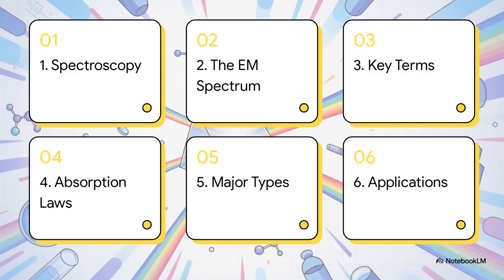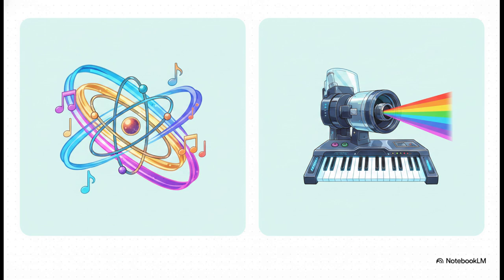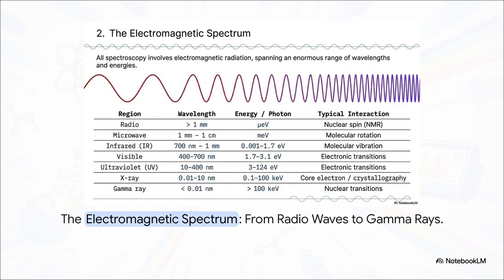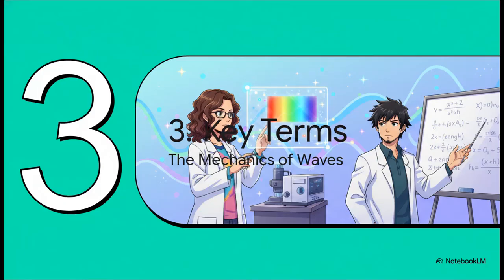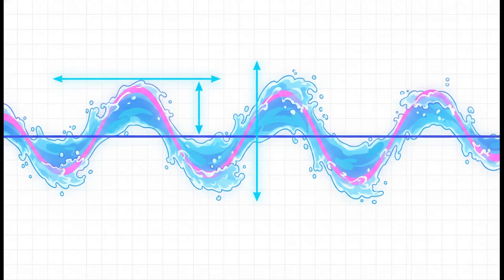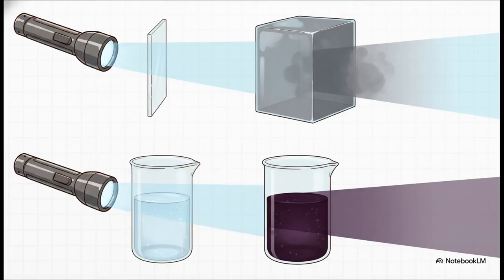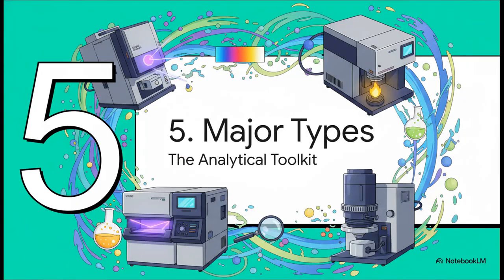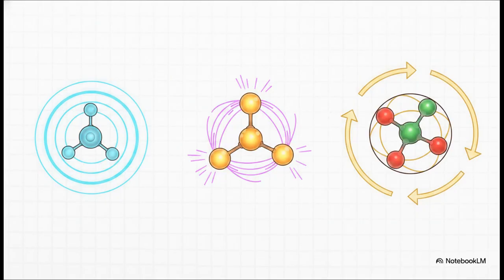Decoding Spectroscopy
Spectroscopy is the study of the interaction between light and matter, where substances absorb, emit, or scatter electromagnetic radiation, producing a unique spectrum that acts like a fingerprint for identification. To understand this, we first look at the electromagnetic spectrum, which is the full range of radiation arranged from high energy gamma rays to low energy radio waves, with important regions like ultraviolet, visible, and infrared in between. Different regions of the electromagnetic spectrum interact differently with matter; for example, the UV region (200–400 nm) causes electronic transitions, the visible region (400–700 nm) gives us color, and the infrared region (700 nm–1 mm) is associated with vibrational motions of chemical bonds. The basic principle of spectroscopy is energy transfer, where molecules absorb energy causing electrons to move to higher energy levels (absorption), and when these electrons return to lower levels, energy is released (emission), while sometimes light is simply scattered. Based on these interactions, we have major types of spectroscopy such as UV-Visible spectroscopy for studying electronic transitions and measuring concentration, infrared spectroscopy for identifying functional groups through vibrations, NMR spectroscopy for detailed molecular structure using nuclear spin behavior, and mass spectrometry for determining molecular weight and fragmentation patterns. In absorption spectroscopy, we measure how much light a substance absorbs when light passes through it, resulting in an absorption spectrum with peaks, while in emission spectroscopy, we measure the light emitted by excited atoms or molecules, producing bright line spectra. To fully understand spectroscopy, we use important terms such as wavelength, which is the distance between two peaks of a wave, frequency, which is the number of waves passing per second, energy, which is directly proportional to frequency, and wave number, which is the number of waves per centimeter and is especially important in infrared spectroscopy; overall, shorter wavelengths correspond to higher energy and longer wavelengths correspond to lower energy. Spectroscopy has vast applications in real life, including pharmaceutical analysis for drug quality, environmental monitoring for detecting pollutants, biochemical studies of DNA and proteins, industrial quality control, and forensic science for identifying unknown substances. In conclusion, spectroscopy is a powerful analytical tool that helps us understand the interaction of light with matter, analyze substances qualitatively and quantitatively, and plays a critical role in modern science and technology, so if you found this lecture helpful, make sure to like, share, and subscribe to @ChemoraStudio  for more detailed chemistry content.